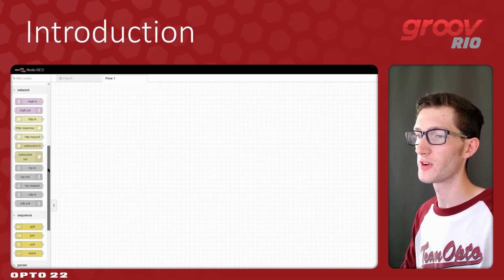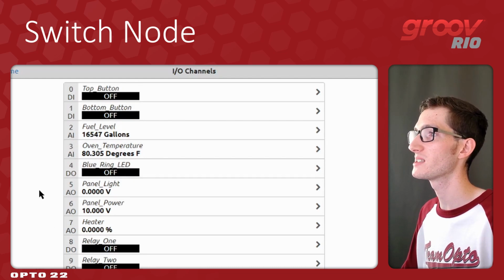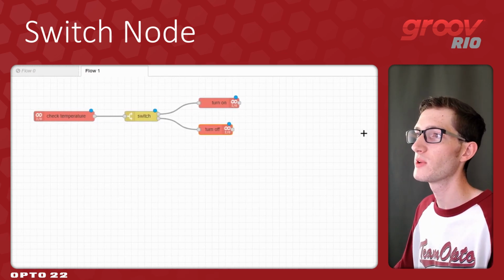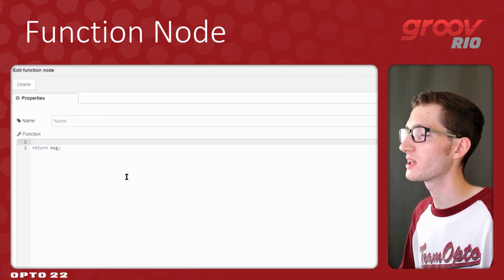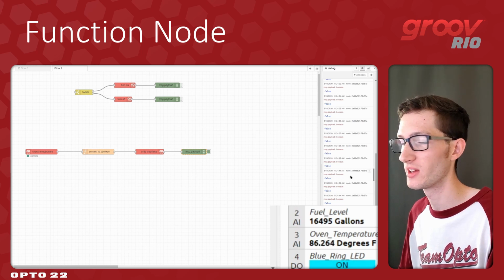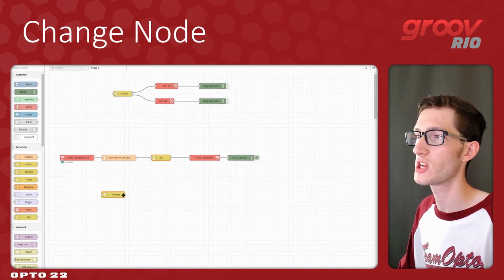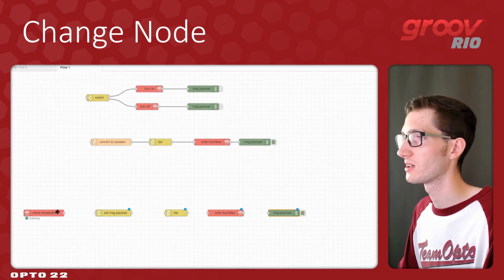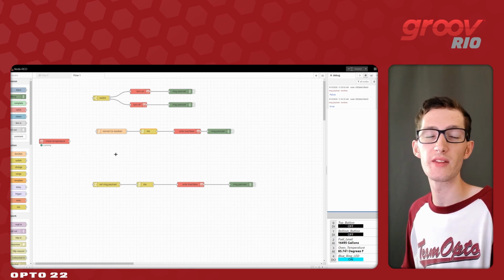Node-RED: 3 Ways to Toggle a Digital Output Based on an Analog Threshold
In this video you'll learn three different ways to bring in an analog value and use  it to write a digital state change in Node-RED.

Have questions? Need more help?

0:00 Introduction
0:01 Introduction
0:37 Switch Node
6:49 Function Node
10:03 Report By Exception
11:53 Change Node